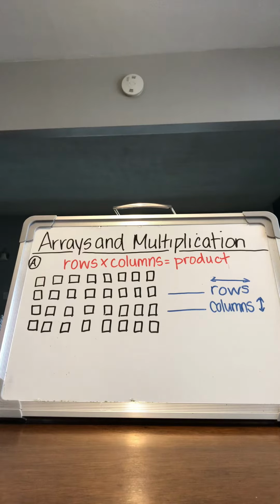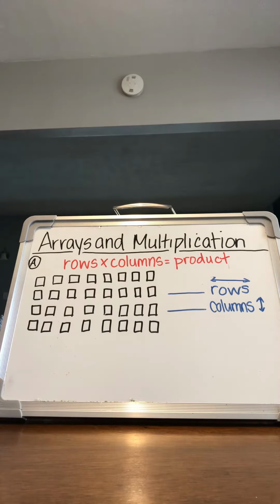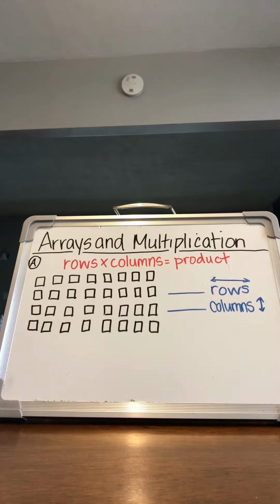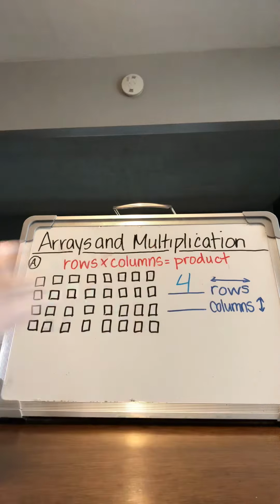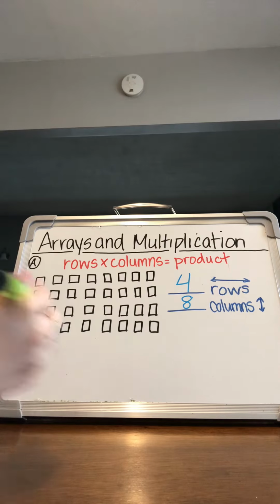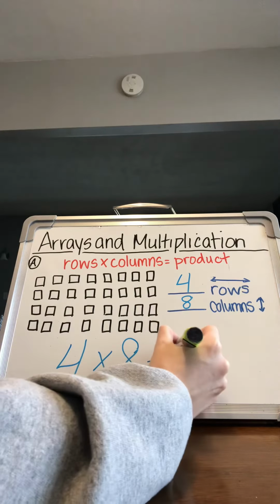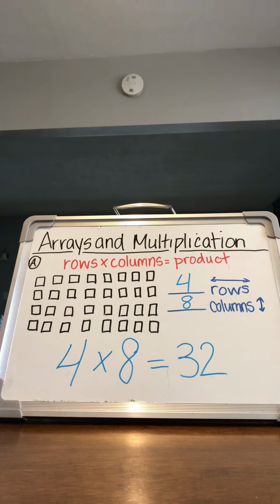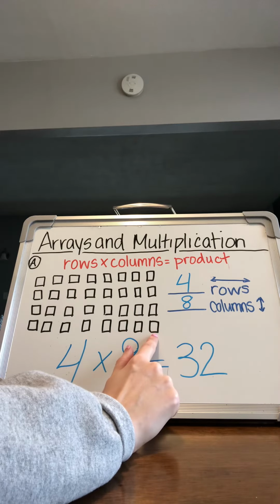Arrays and Multiplication